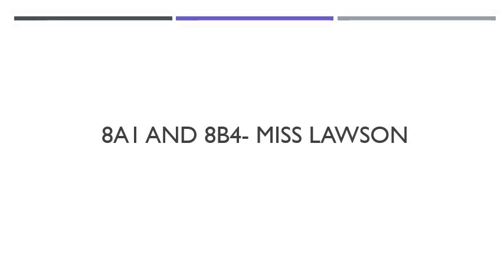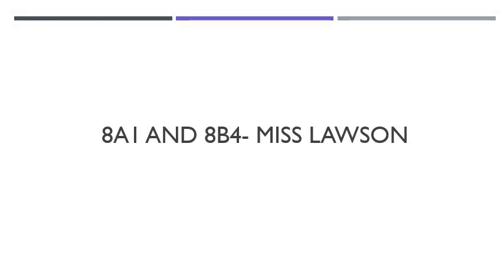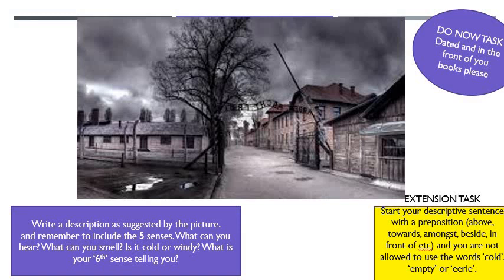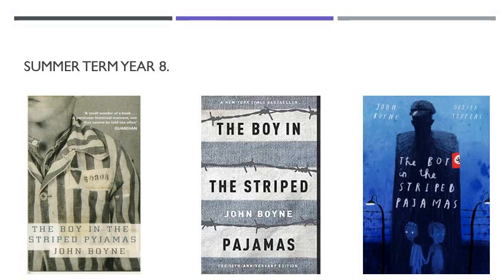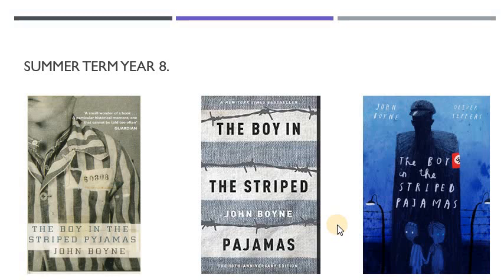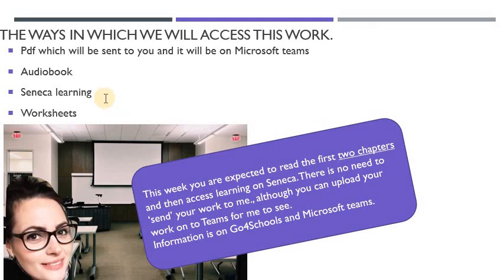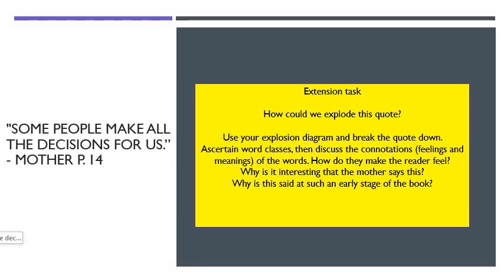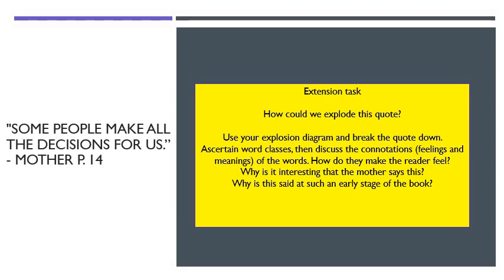8A1 and 8B4- Summer Term Week one- Miss Lawson